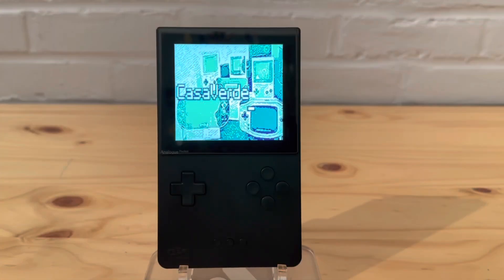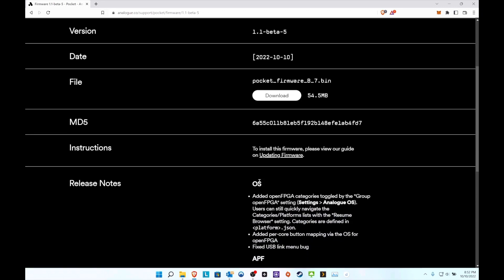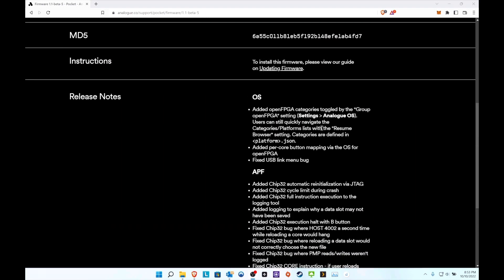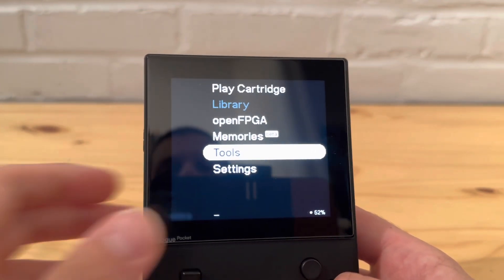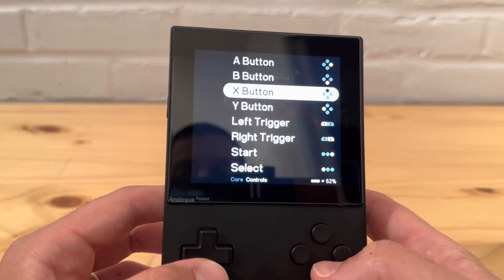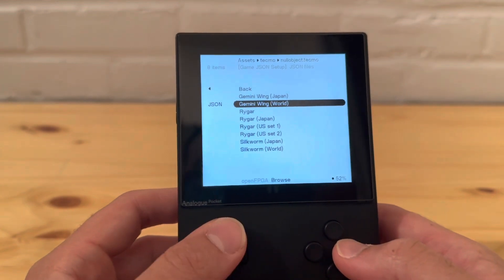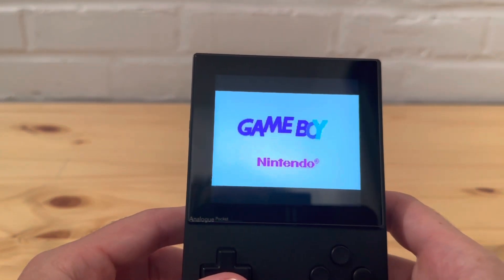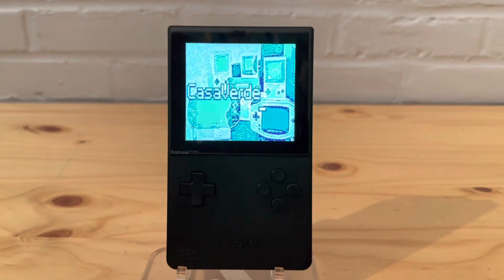New Update (Analogue OS Version 1.1-Beta-5)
Here is the newest update for the Analogue Pocket.

Links

Release Notes

OS

Added openFPGA categories toggled by the "Group openFPGA" setting (Settings  Analogue OS). Users can still quickly navigate the Categories/Platforms lists with the "Resume Browser" setting. Categories are defined in (platform).json.
Added per-core button mapping via the OS for openFPGA
Fixed USB link menu bug

APF

Added Chip32 automatic reinitialization via JTAG
Added Chip32 cycle limit during crash
Added Chip32 full instruction execution to the logging tool
Added logging to explain why a data slot may not have been saved
Added Chip32 execution halt with B button
Fixed Chip32 bug where HOST 4002 a second time while reloading a core would hang
Fixed Chip32 bug where reloading a data slot would not correctly choose the new file
Fixed Chip32 bug where PMP reads/writes weren't logged
Fixed Chip32 CORE instruction - if user reloads FPGA with a new bitstream via JTAG, the CORE instruction will be skipped
Fixed Chip32 LOADF instruction - now issues Host: Request Write and also respects any ADJFO parameters given
Fixed Chip32 XFILL to handle zero length
Fixed nonvolatile slot saving bug

System

Fixed “Boot to openFPGA” resume issue while docked